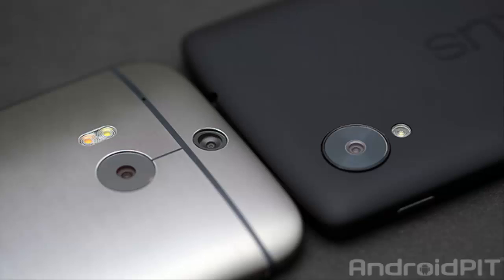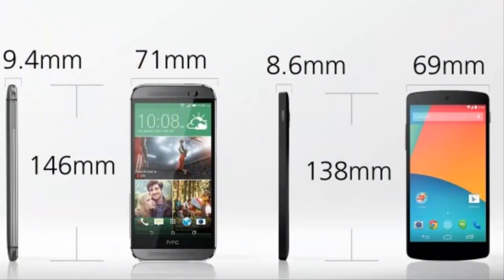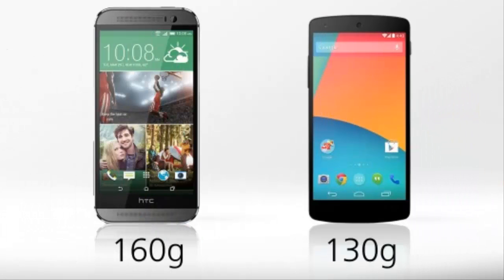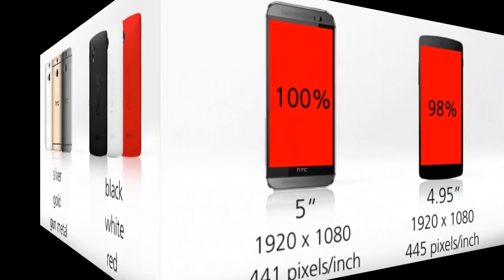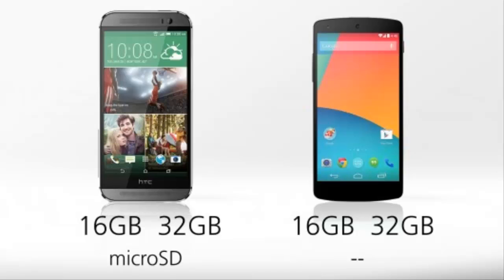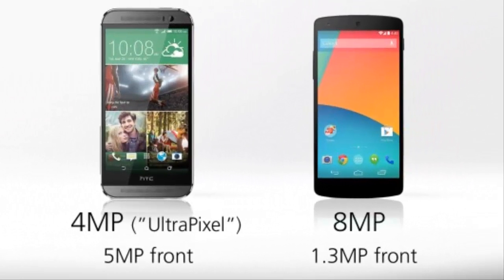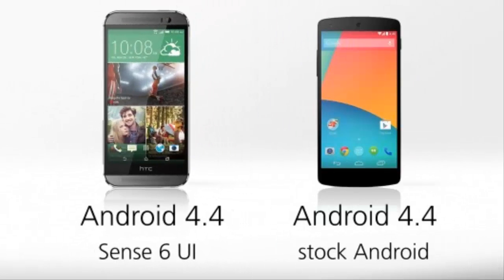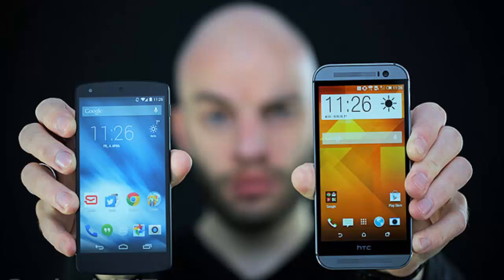HTC One M8 as opposed to Nexus Five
Together with the release in the new HTC One particular M8 the other day, the initial significant Android mobile phone primary of 2014 is ultimately with us. So when we explained in your whole overview of the device, the M8 is amongst the most remarkable Android mobile phone units we've utilized. But Google's very own main mobile phone, the Nexus 5, is scarcely 6 months older, and a great deal less expensive than an away-commitment M8. (Even though not too considerably more high-priced compared to a subsidized M8, we presume.) What's far more, you've acquired two drastically divergent hardware and software experience for both handsets - delicate-contact stock and plastic Google android about the Nexus vs . brushed Sense and aluminum 6. around the M8 - operating on very similar internals.